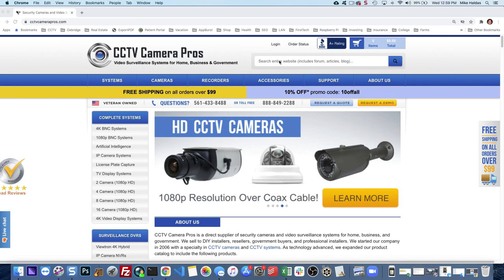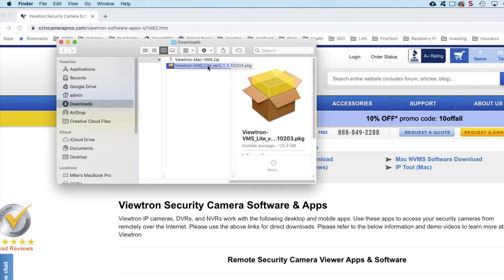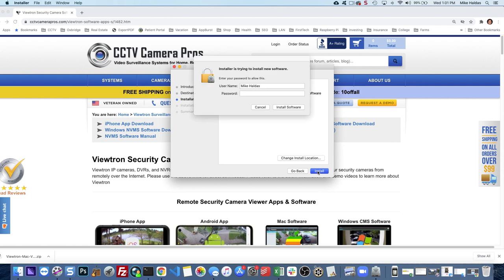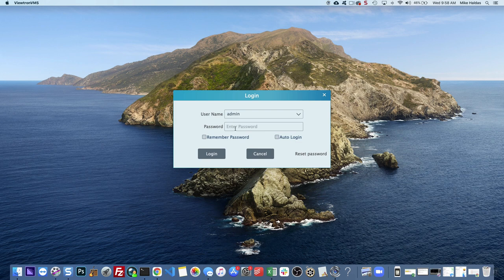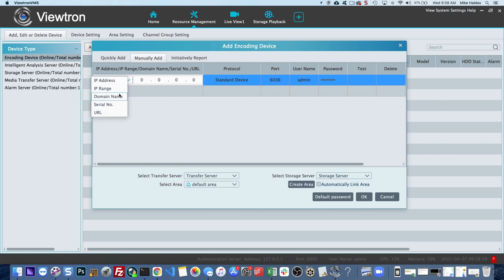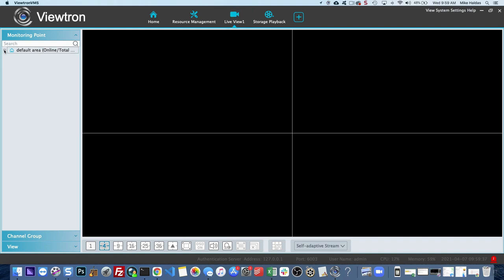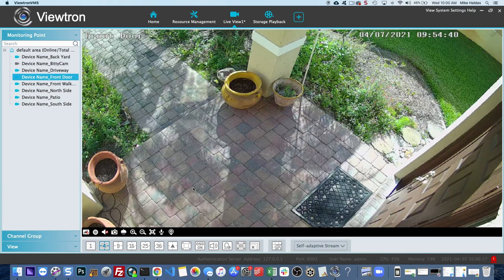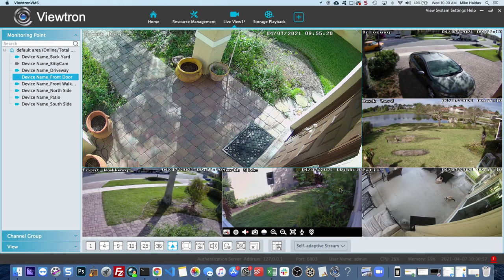Mac Security Camera Software Setup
- The Mac security camera software setup for Viewtron surveillance recorders is easy to setup. Watch this video to see Mike walk through the process of downloading the Macintosh software from CCTV Camera Pros website and connecting to his home security camera system.

The security camera system at Mike's house consists of 7 IP cameras and a Viewtron NVR with built-in PoE. The IP cameras that are installed at Mike's house have built-in AI software (artificial intelligence). You can watch demo videos of Viewtron AI functions here.

Here is a link to the Viewtron bullet IP cameras installed that are installed at Mike's house.

Here is a link to the Viewtron dome IP cameras installed at Mike's house.

Here is the Viewtron IP camera NVR that is used.

Please note that the Windows video management software (VMS) for Viewtron DVRs / NVRs is exactly the same user interface as the Mac software. User can connect to multiple recorders and directly to multiple IP cameras using the Viewtron VMS. In addition to the support for remote live security camera viewing, the software also supports recorded video search and playback.

You can learn more about the VMS software for Mac and Windows here. You can also learn about the mobile apps for iPhone and Android.